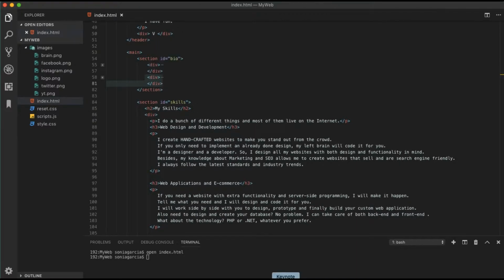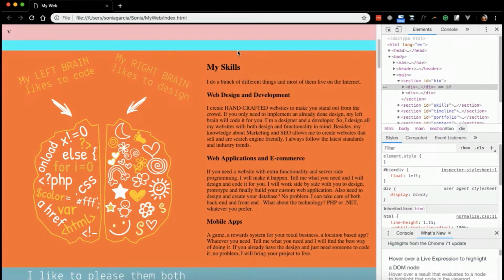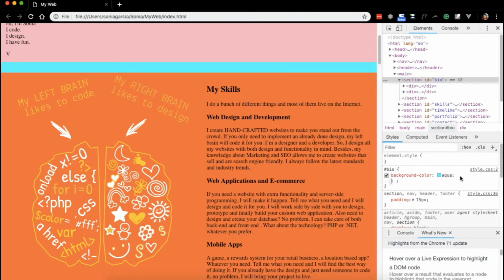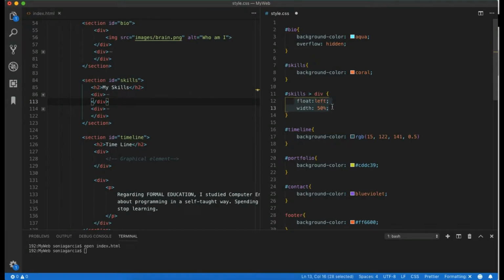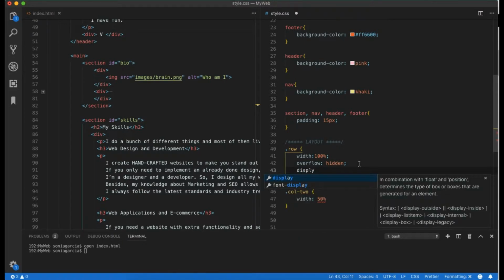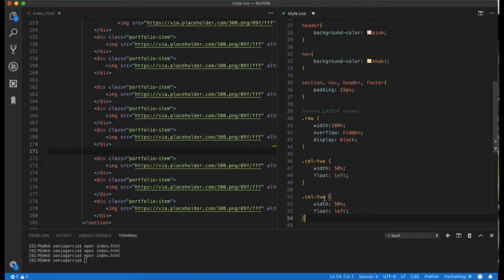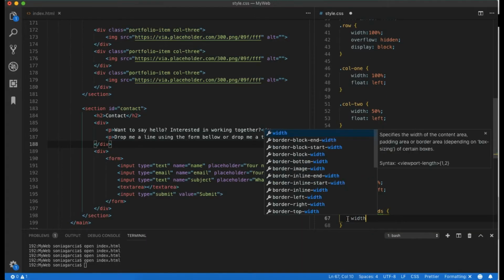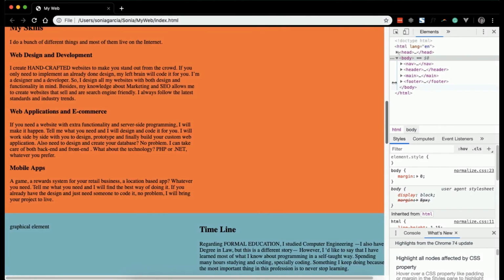Create Your Own Website From Scratch. Part 7. Creating our website layout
This video is part of a series teaching you how to create your own website.
It's a course for absolute beginners. No previous knowledge required.